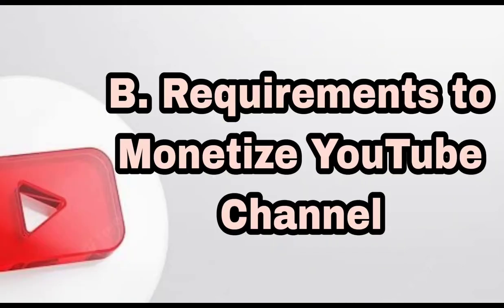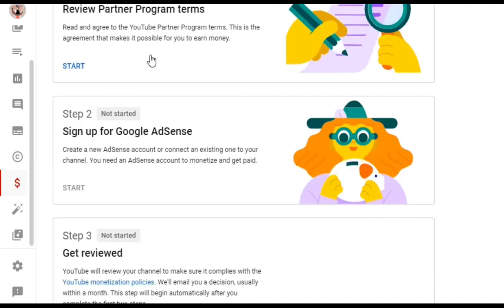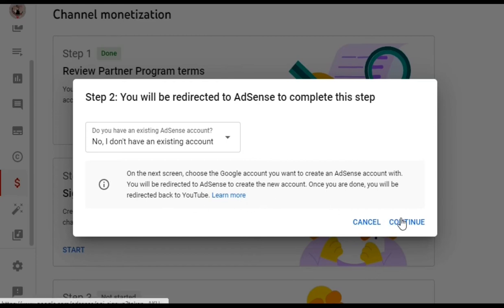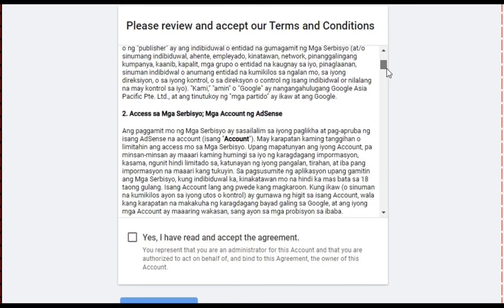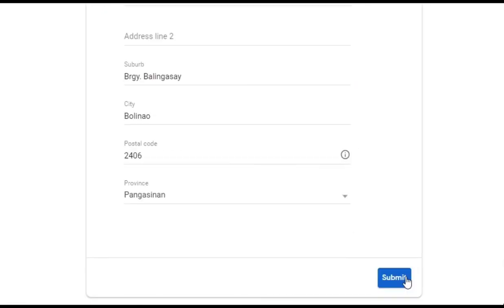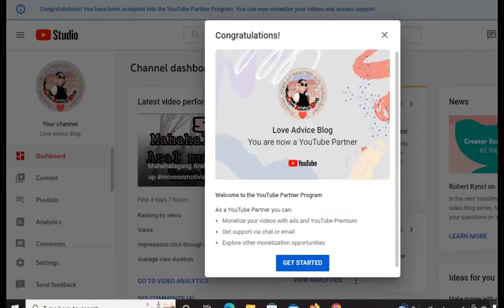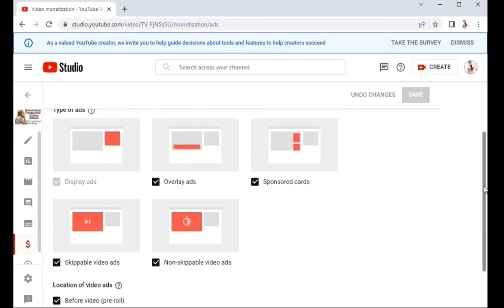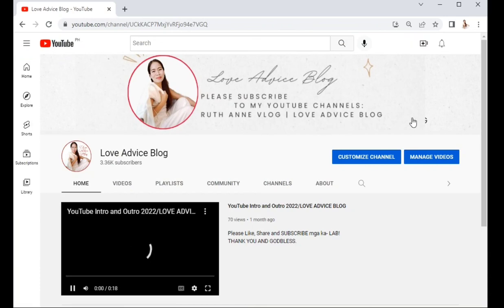Monetize your YouTube Channel 2022 updated | Ruth Anne Vlog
This is a tutorial video on how to monetized YouTube channel, tips to gets monetized easily, tutorial to apply in YouTube Partnership Program and ways to put adds on YouTube Videos. I hope that it may help you.